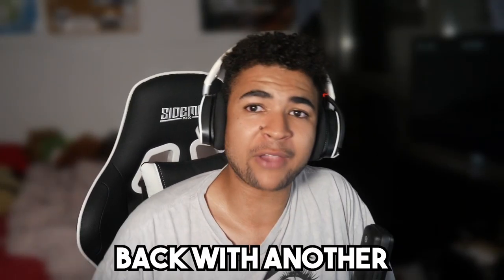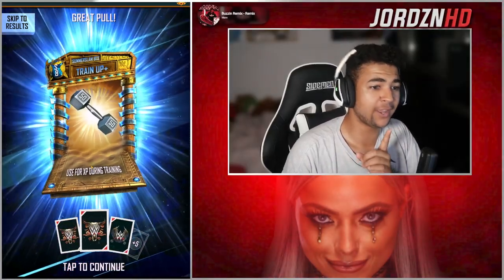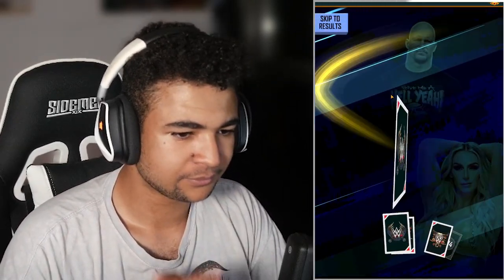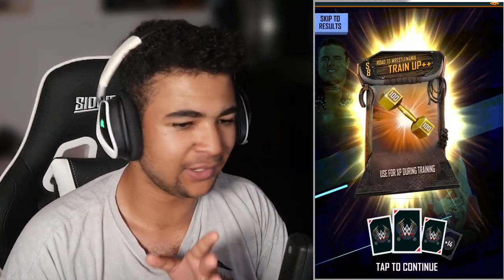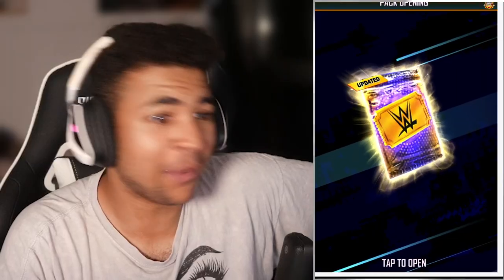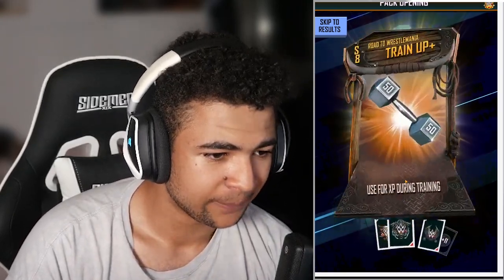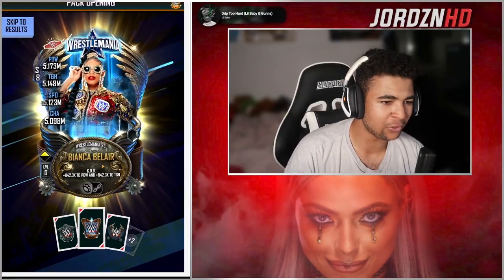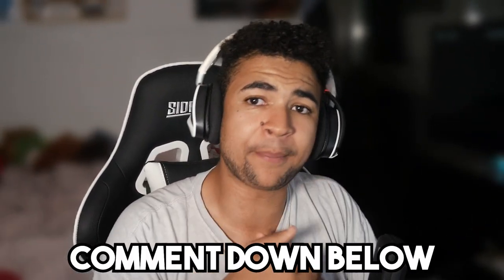INSANE 8X100 TICKETS PACK PACK OPENING! |WWE SUPERCARD